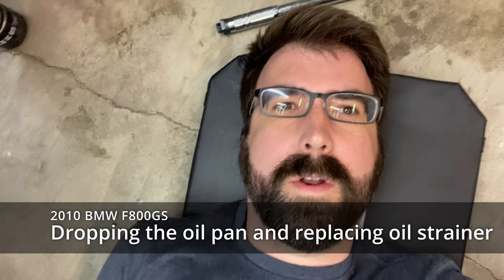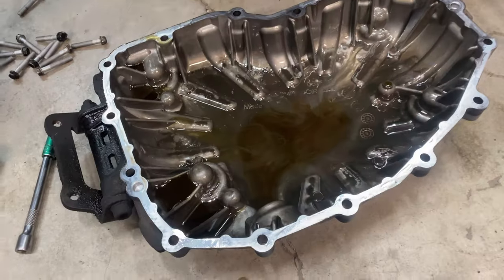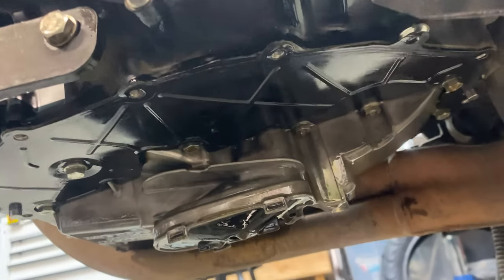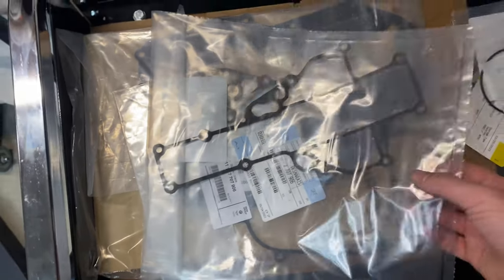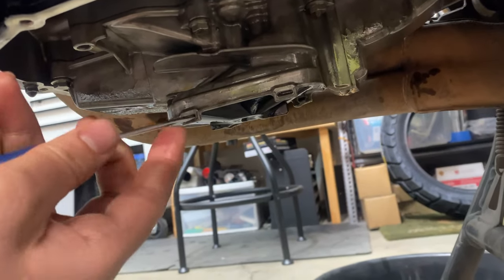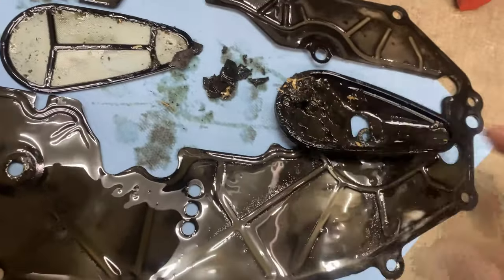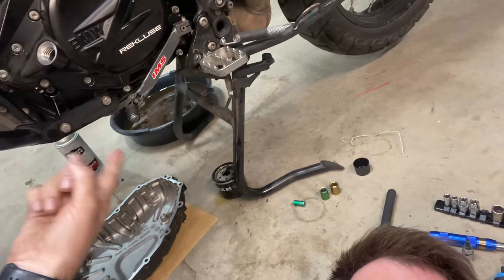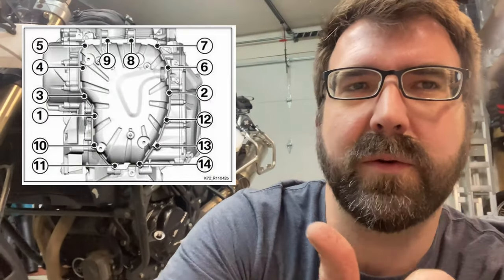F800GS Dropping Oil Pan and Replacing Oil Strainer: I shredded my clutch pt. 2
My rekluse got a little moisture on it (short trips in the winter, sad) and decided to yeet all it's clutch material off of the discs, so I'm now dropping my oil pan and strainer to clean it all out!

Honestly wasn't terrible, just keep in mind the low torque values and you'll be golden. Also probably should wear gloves, it was extremely messy.

Oil pan gasket PN: 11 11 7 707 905
Strainer PN: 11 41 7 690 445